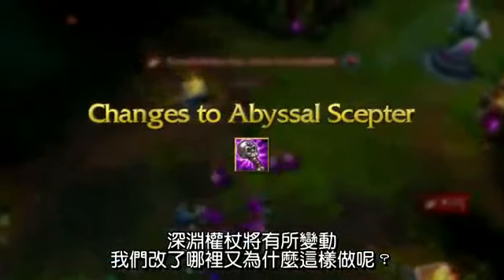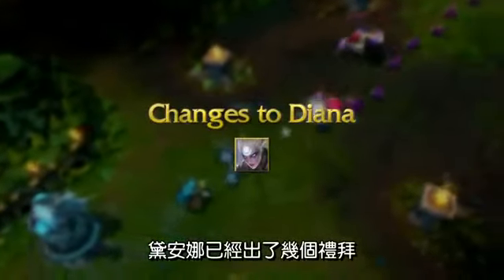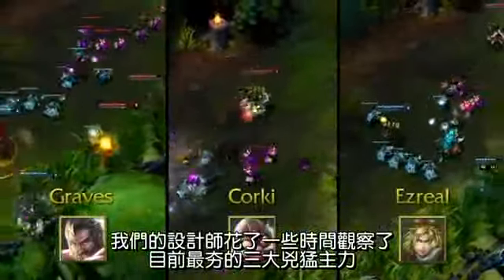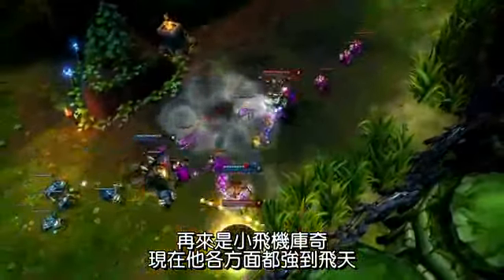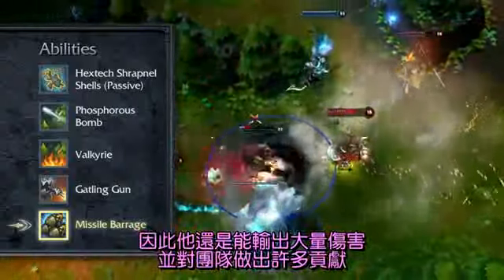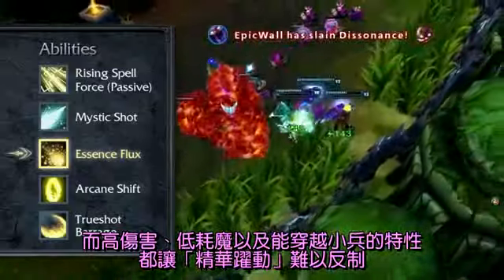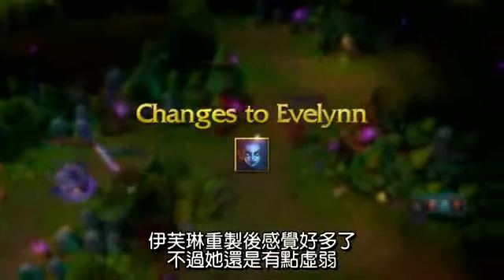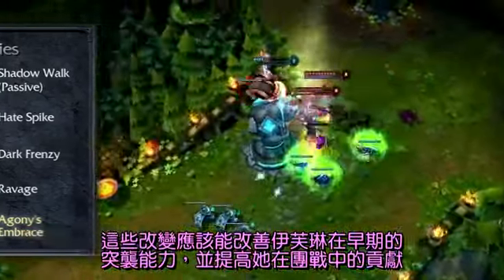超吸睛分享、、、、《改版搶先報：星朵菈版本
【遊戲內容】 改版搶先報：星朵菈版本